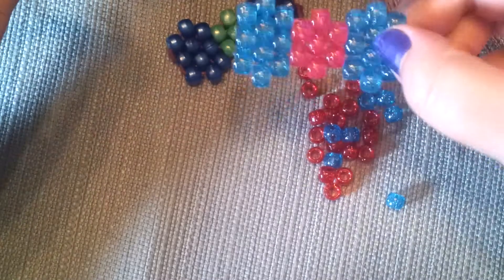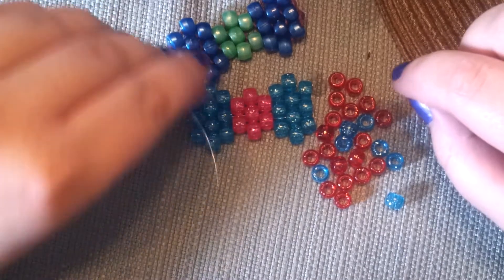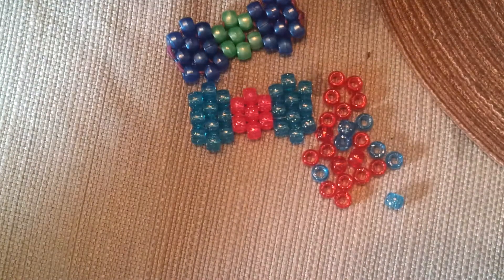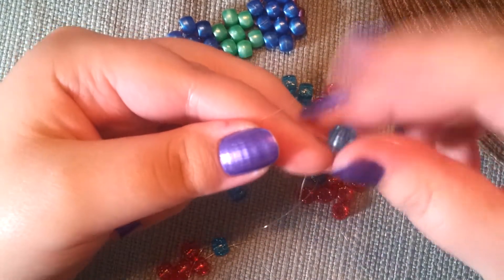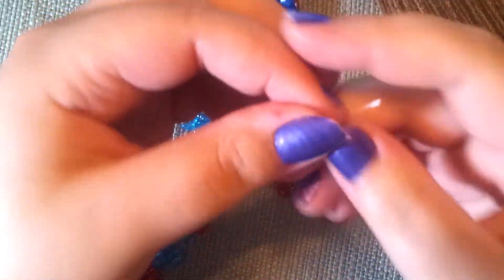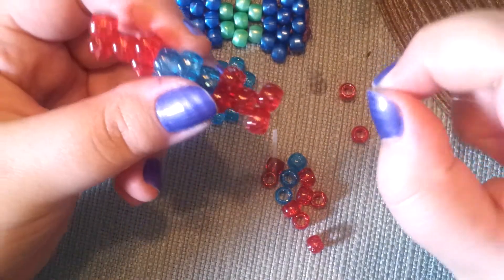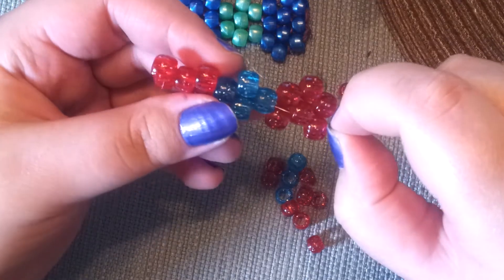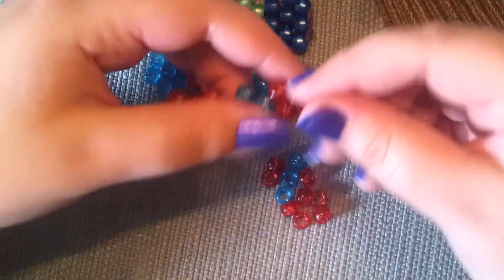Kandi Tutorial: Mini Bow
This is a simple tutorial for a peyote-stitch kandi bow.

Music, if you can hear it, is by Pierlo.